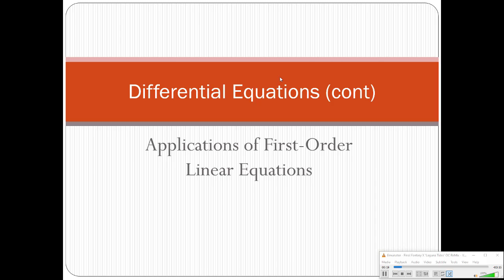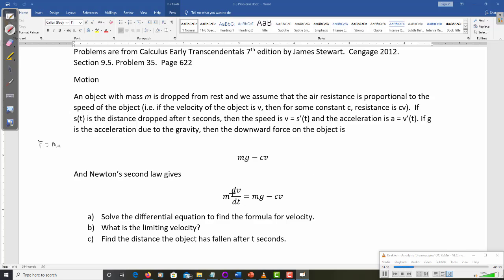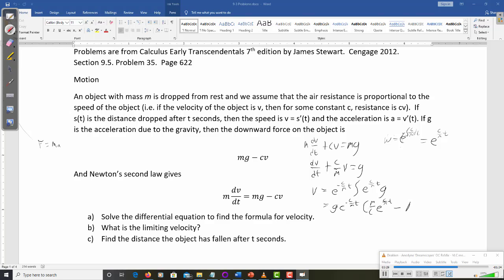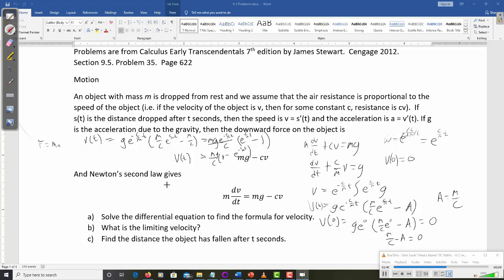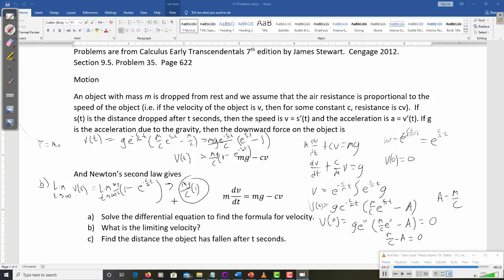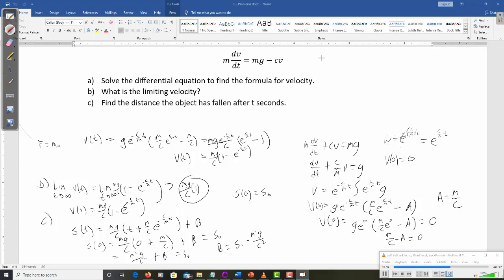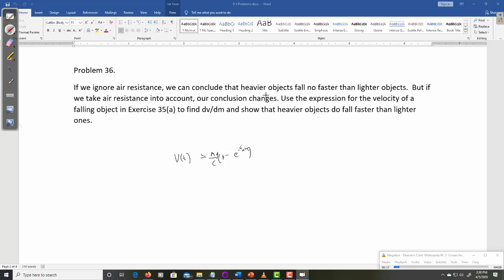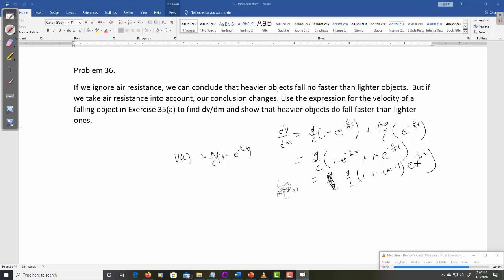Calculus II 10 9-3 Pt 1 Solving FOLE Applications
Solving applications of First Order Linear Differential Equations part 1, including motion with resistance.